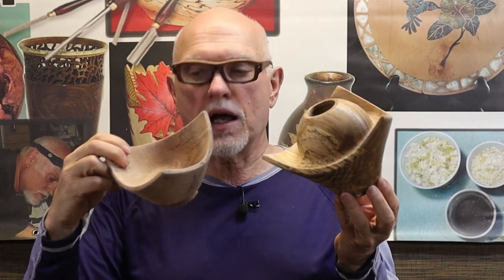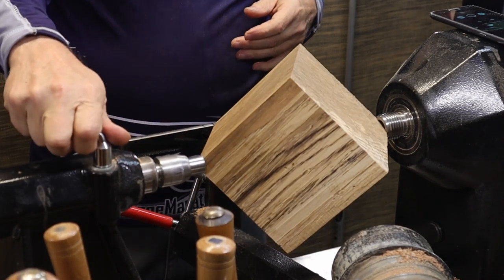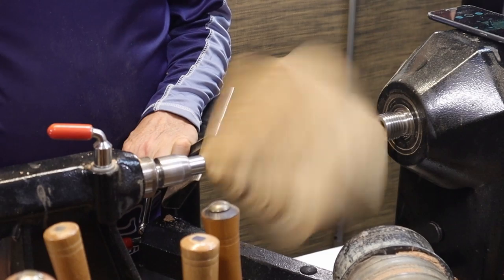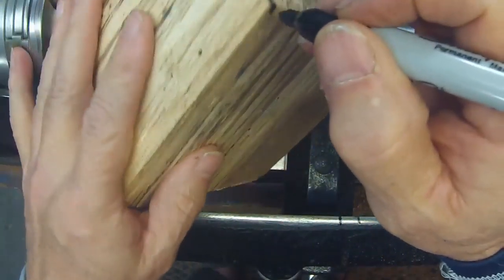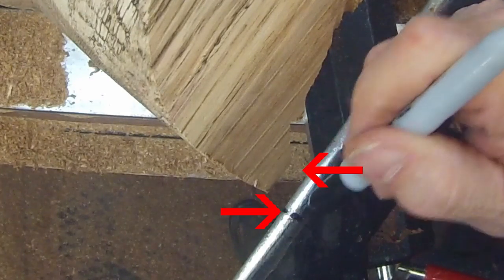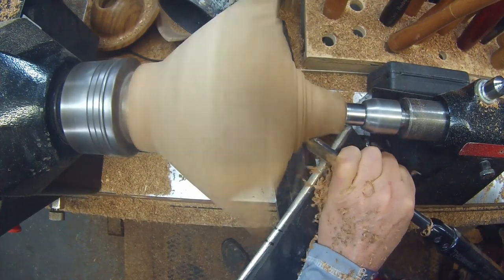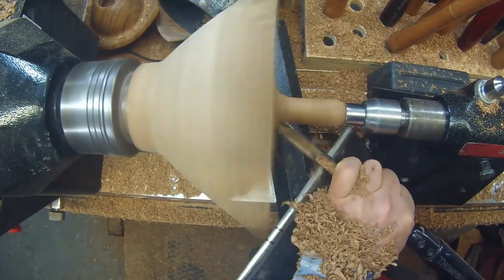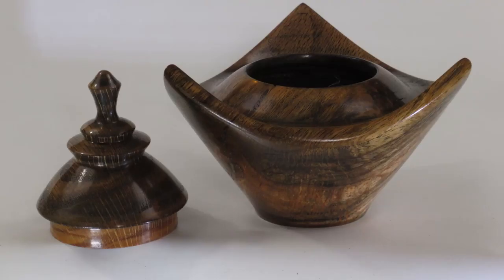Woodturning A Three Sided Bowl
This video is not a woodturning a three sided bowl tutorial. Woodturning a three point bowl is quite challenging and not for beginners. I do not recommend that you undertake woodturning a three sided bowl on your own. If you are not careful and skillful you should not attempt woodturning a three sided bowl. This woodturning a three sided bowl video is meant for entertainment. It shows how I was taught to do it in a woodturning class at John C. Campbell Folk School in NC. I was taught how to wood turn a three sided bowl by a professional. I have made many three sided wood turnings. If you do decide undertake woodturning a three sided bowl on your own, be careful. Use all safety precautions, and go easy. Read and thoroughly understand all of your machine and tool user manuals.

Help me make more videos like this by supporting my channel.

See all of my tools and supplies used in this video in one place

My hats come from Amazon...
Jet Dust Dog Dust Collector
Brass hardware
Stick Fast Activator
Dust Mask
Kingspor Sanding Disks
Mirka Hook & Loop Buffing disks
Micro mesh soft touch pads
5/8 Inch Jacobs Chuck
Sorby 1/2" Bowl Gouge
Sorby Roughing Gouge
Sorby Spindle Gouge
Sorby Skew Chisel
Sorby Scraper
Parting tool
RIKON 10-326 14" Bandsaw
NOVA Galaxi DVR 1644 Lathe
Rikon Slow Bench Grinder
Wolverine Grinding System
Watco Danish Oil Dark Walnut
Safety glasses